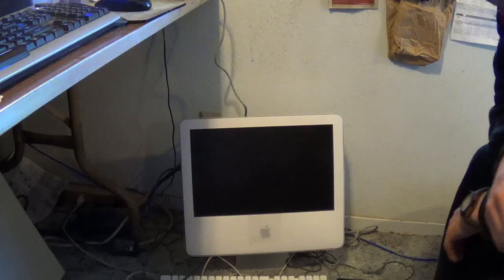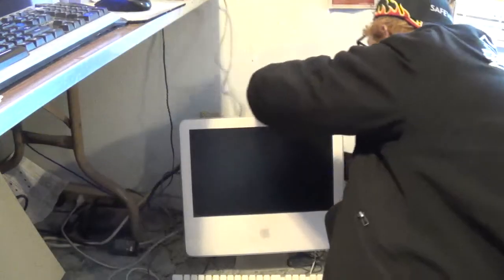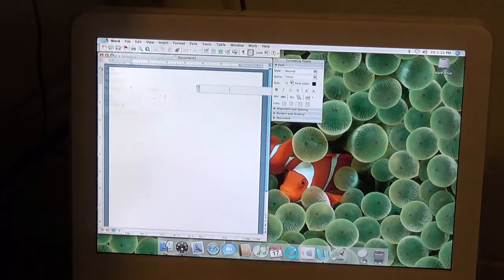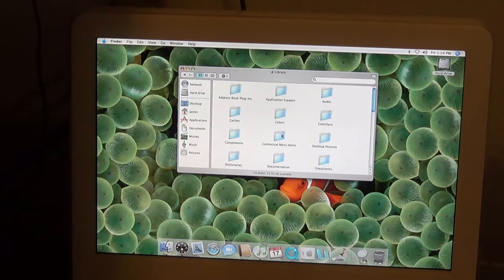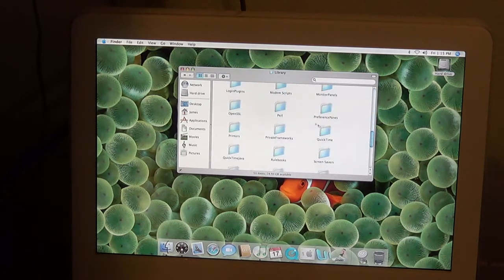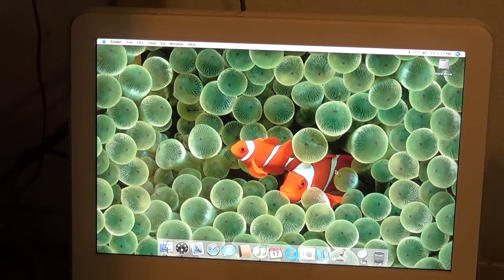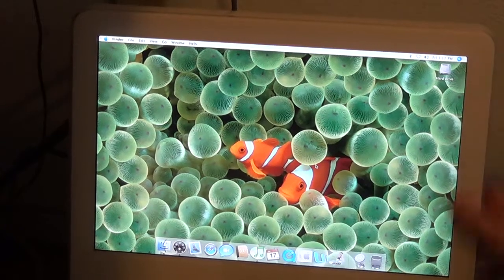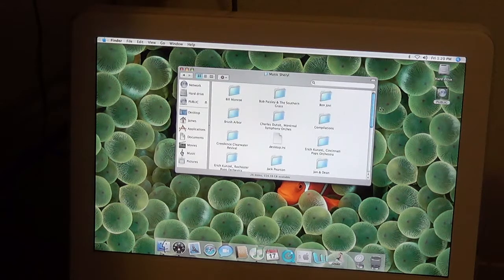My thrift store IMAC G5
Not a bad find for 50 Dollars